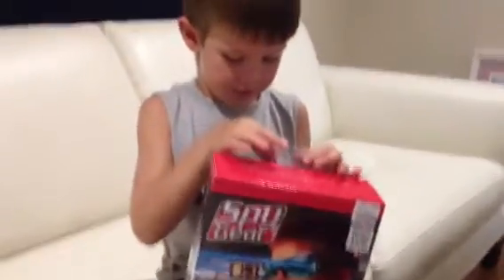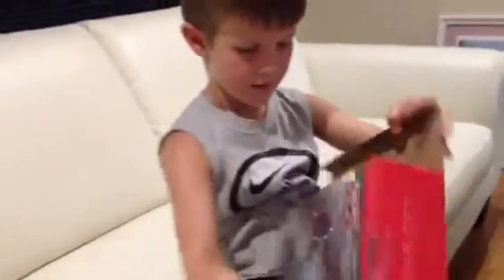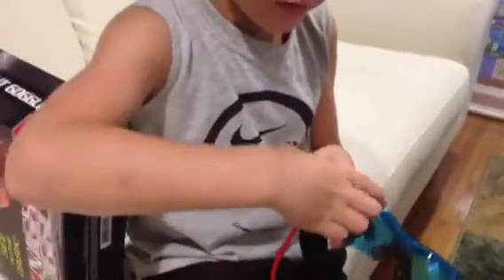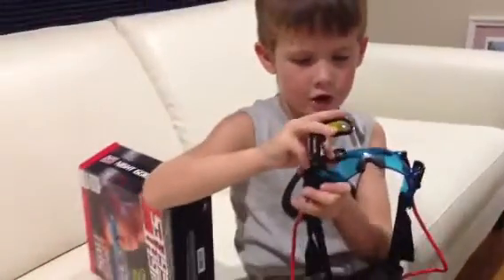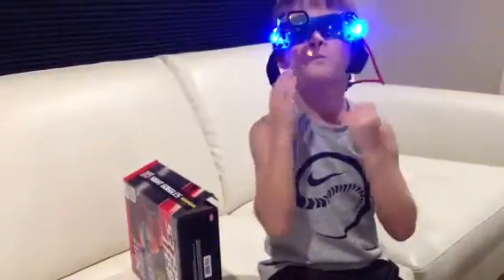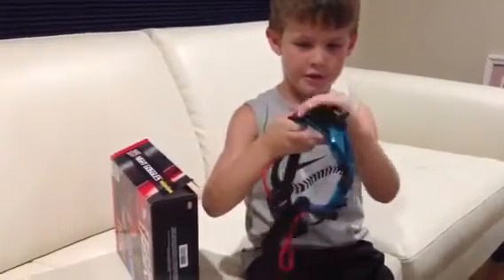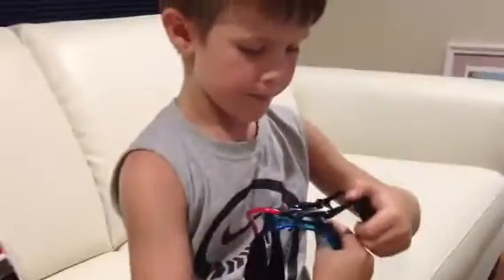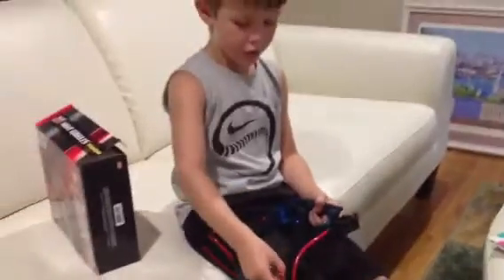Spy gear night goggles toy review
Short description of the spy gear night vision goggles.